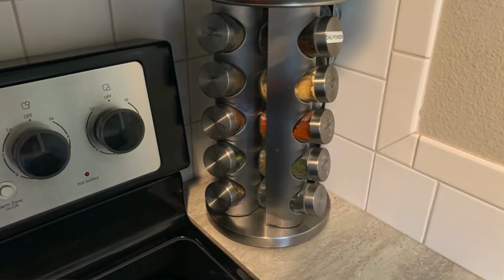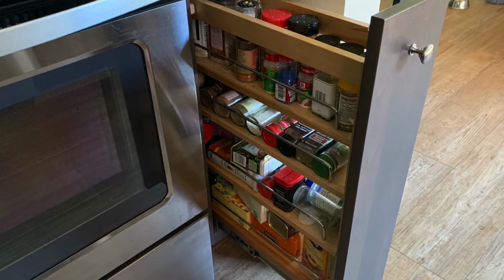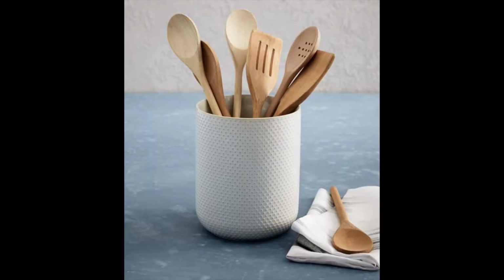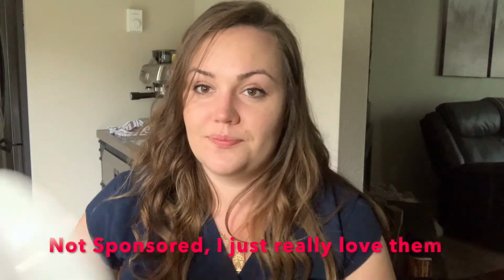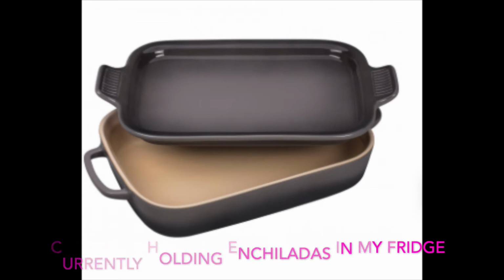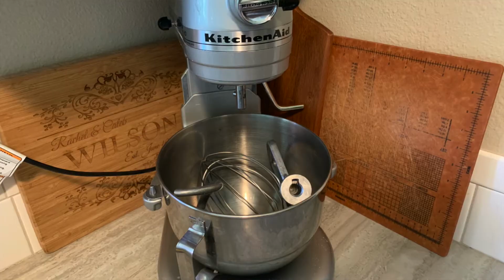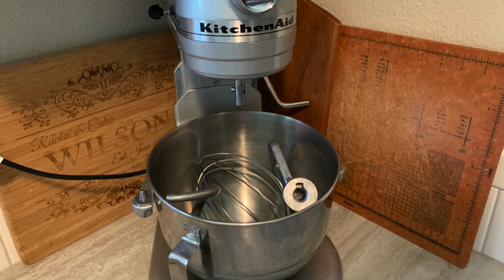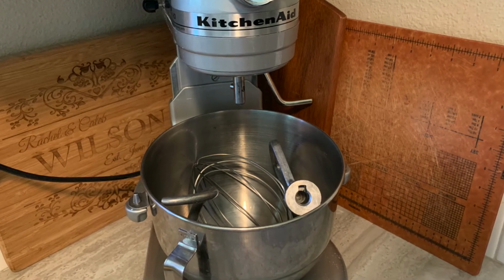WEDDING REGISTRY || "I do" & "I do not" Needs || Wedding Registry Essentials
Looking for a list of essentials to put on your registry? And the things that you are better off without? Here are just a few things that I thought would be helpful to pass on to the next bride or groom.

Need a list? 16:48

~Follow my new Instagram: @rachelandtheboyz